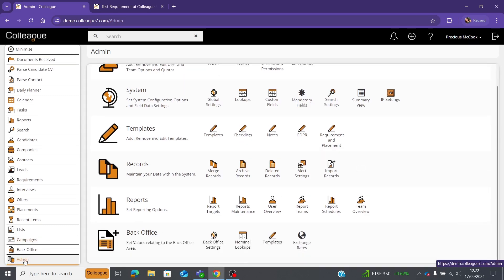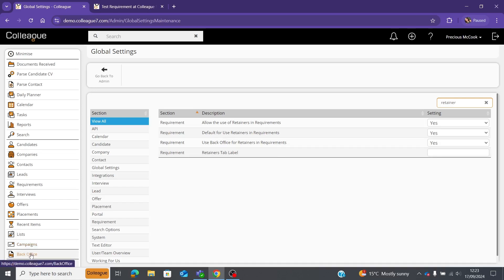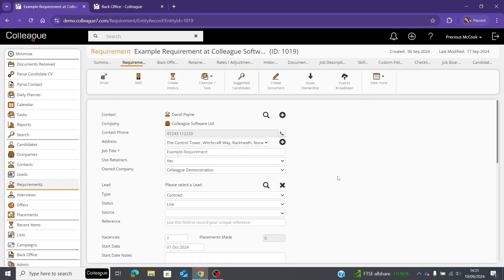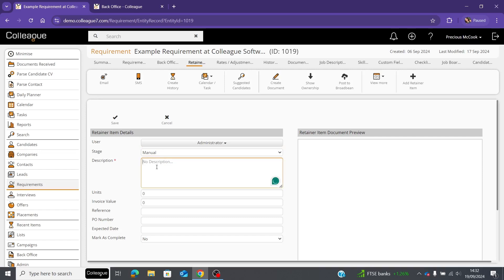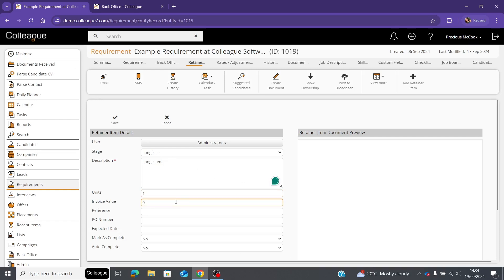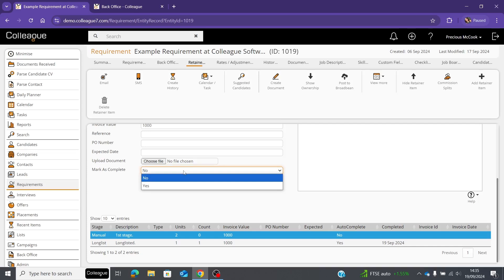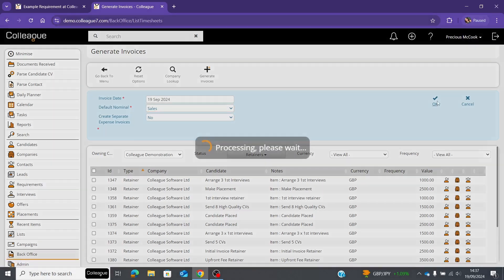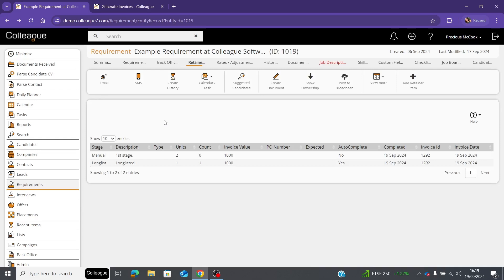Colleague - Retainers (Exec Search)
Watch our video on how to use the Retainers feature in Colleague.